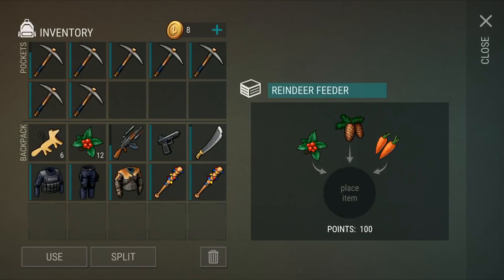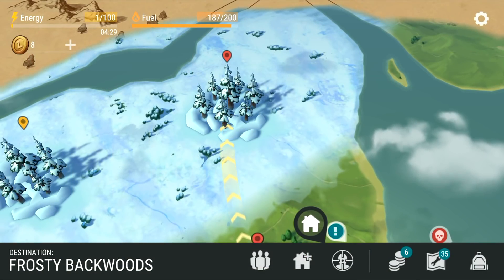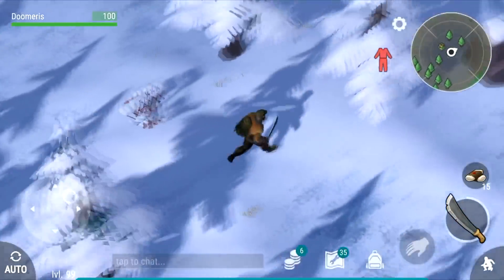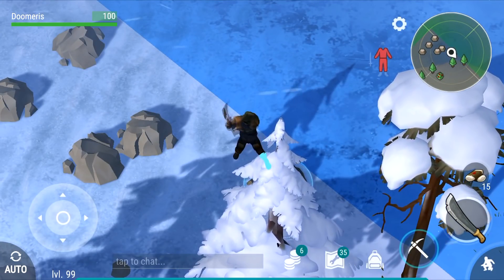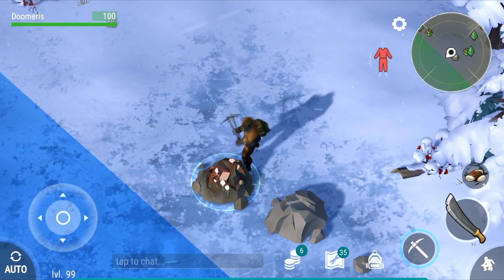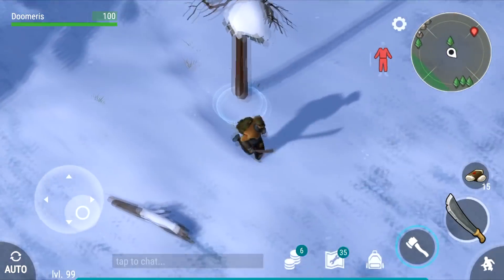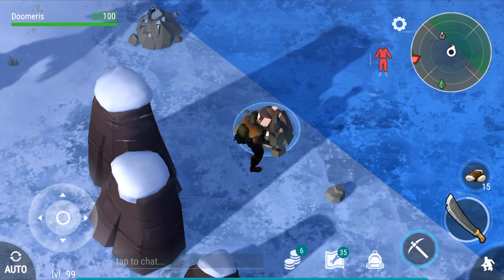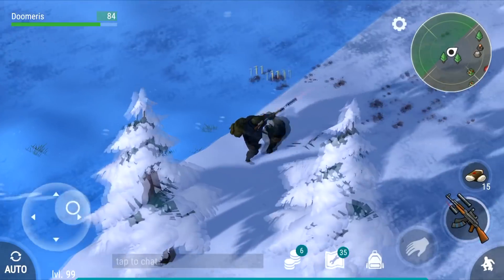HOW TO FARM 35 COPPER ORE WITH 1 YULE LOG! - Last Day On Earth: Survival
😀 ► My clan & facebook !

💪 ► Check out Tripex's channel!

Beats produced by chuki.